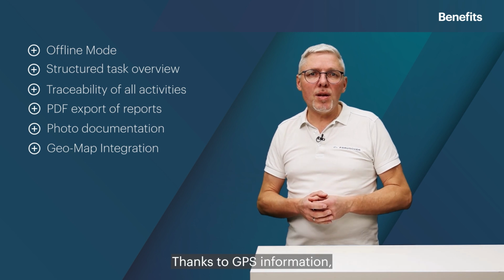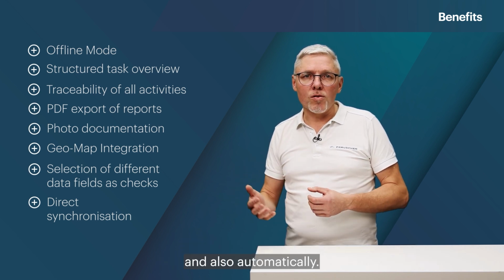Frauscher Insights Motion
The application Frauscher Insights Motion provides a completely digital process for the coordination of field service operations. All information is easily accessible on mobile devices for use on site – for commissioning, maintenance and trouble shooting. It allows for the improvement of operational efficiency and the streamlining of tasks and field operations for dispatchers, team leads and field technicians. Learn more in this video!

TIMESTAMPS
0:00 - 0:17 Introduction
0:18 - 0:43 Definition
0:44 - 3:31 Benefits
3:32 - 4:24 Workflow
4:25 - 5:02 Conclusion